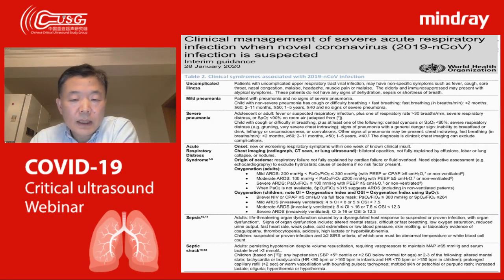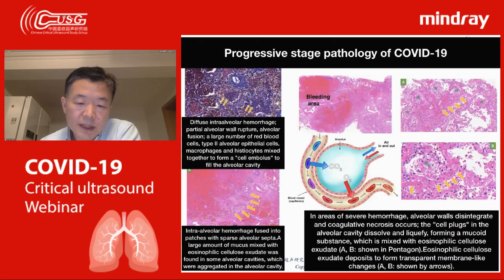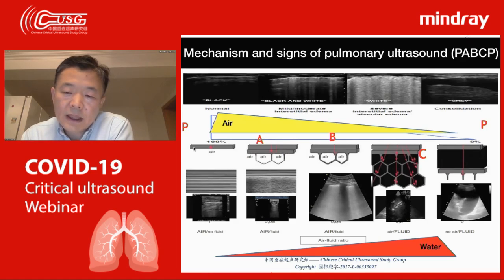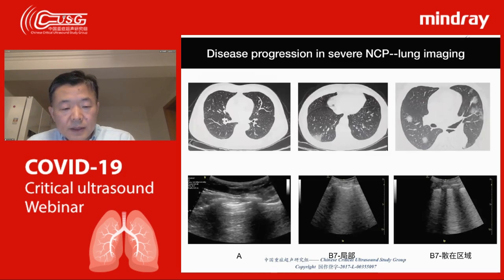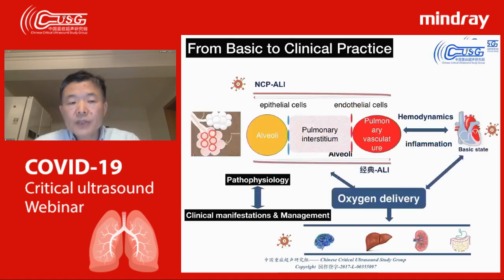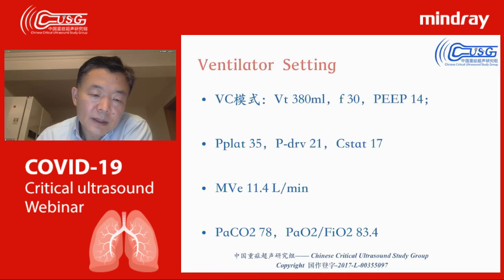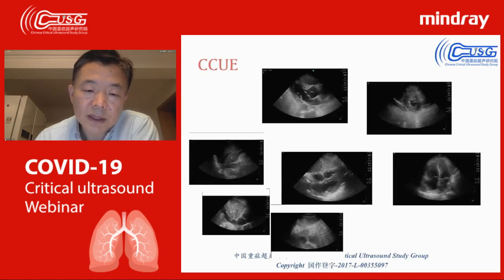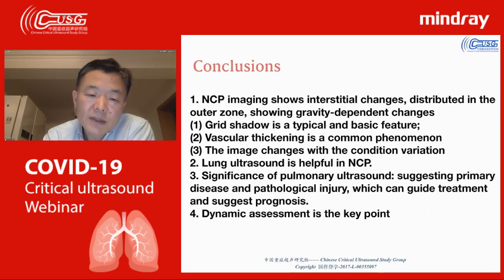Ultrasound Characteristics in Critically ill COVID-19 Patients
Ultrasound Characteristics in Critically ill COVID-19 Patients-Yangong Chao